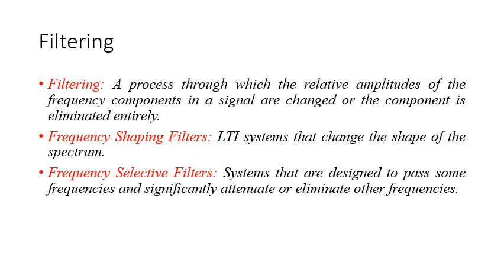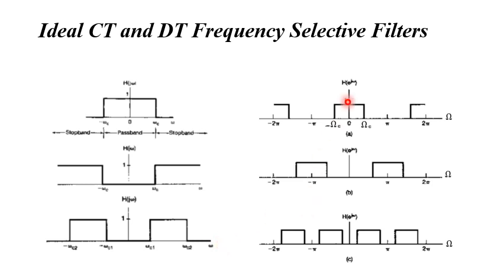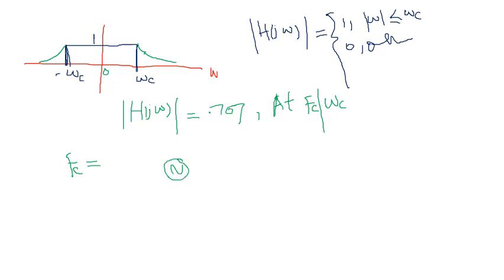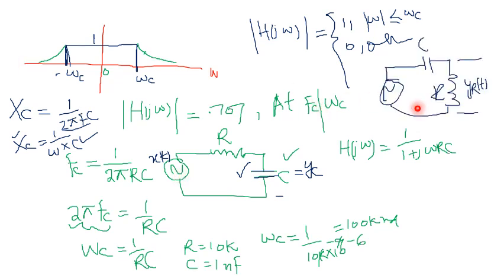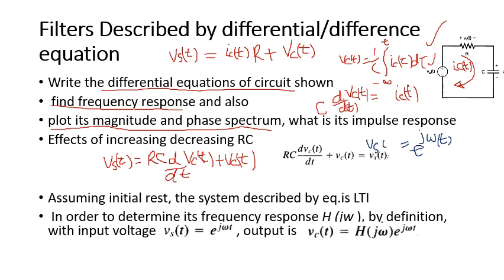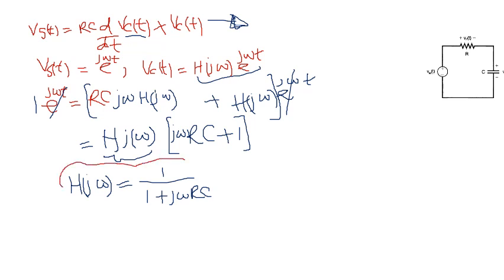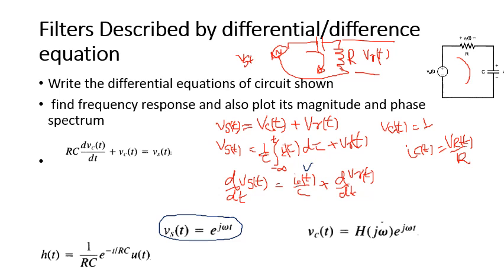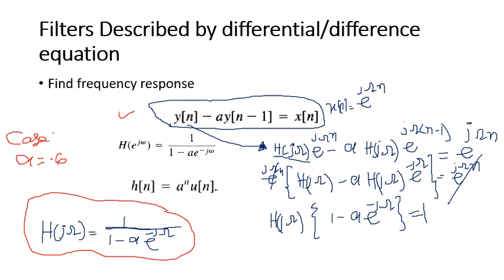Lec22 Filters Using Differential & Difference Equations | CT DT LPF HPF BPF | Numericals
ect 22 Video Filters described by differential and difference equations
📘 Filters Described by Differential and Difference Equations | Signals and Systems

In this lecture, we study filters in Signals and Systems and learn how filters are represented using differential equations and difference equations in Continuous Time (CT) and Discrete Time (DT) systems.

✅ Topics Covered:
• Definition of filters
• Filters described by differential equations
• Filters described by difference equations
• Low Pass Filter (LPF)
• High Pass Filter (HPF)
• Band Pass Filter (BPF)
• CT and DT filter responses comparison
• Numerical example on RC Low Pass Filter
• Numerical example on RC High Pass Filter
• Finding differential equation from RC Low Pass Filter
• Finding differential equation from RC High Pass Filter
• Finding frequency response from a given difference equation

📌 This lecture is useful for:
• Signals and Systems students
• DSP learners

📚 Problems inspired by standard textbooks including Oppenheim and Haykin.

Signals and System, Python and Engineering Mathematics.